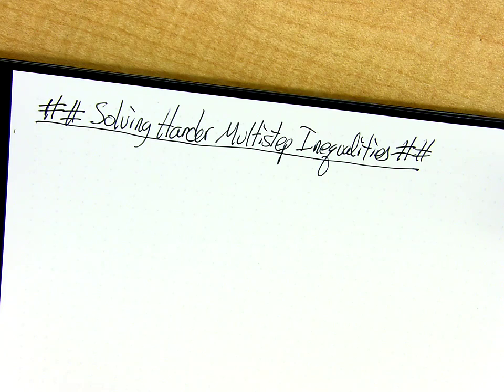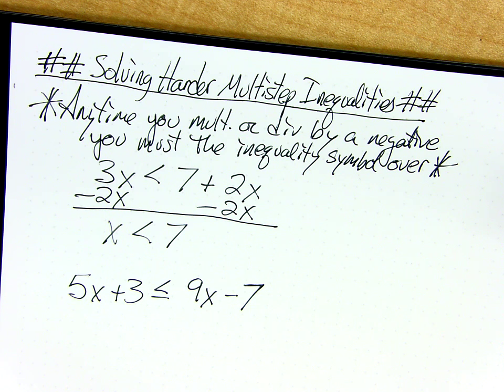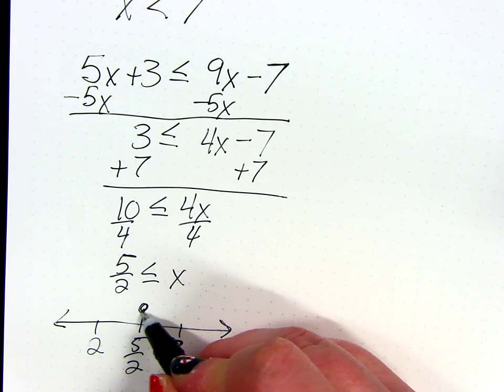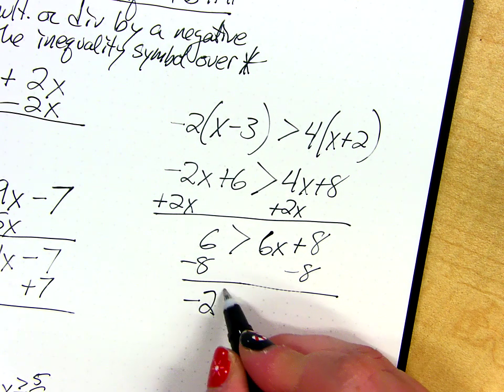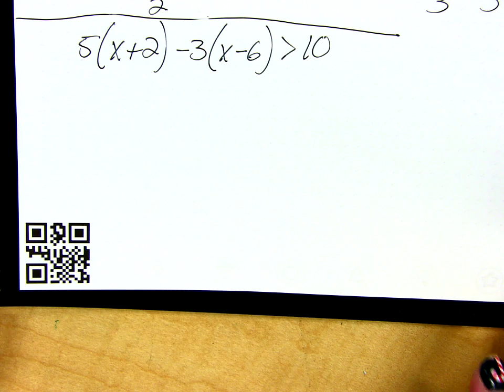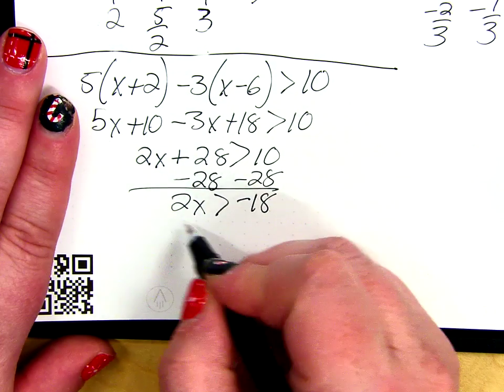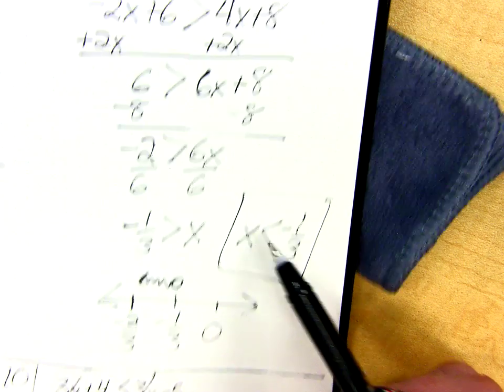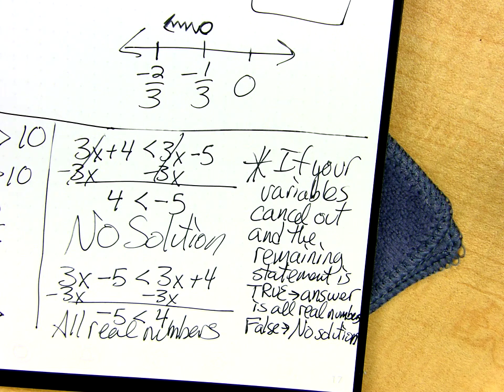Solving Harder Inequalities